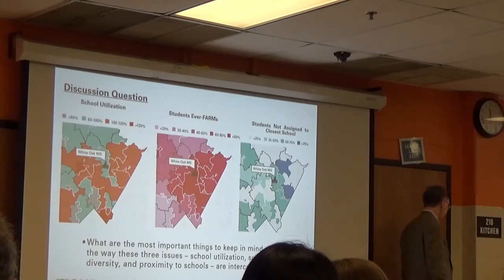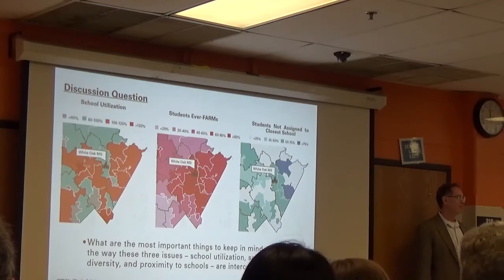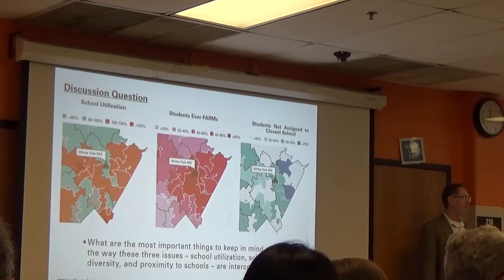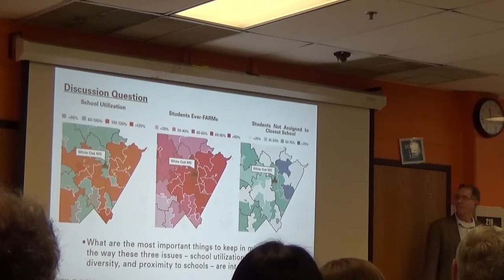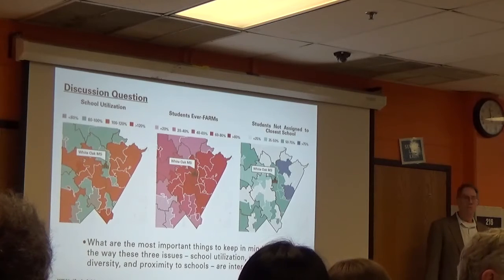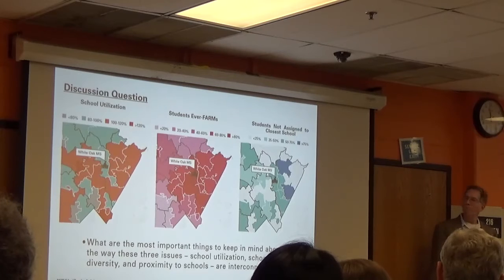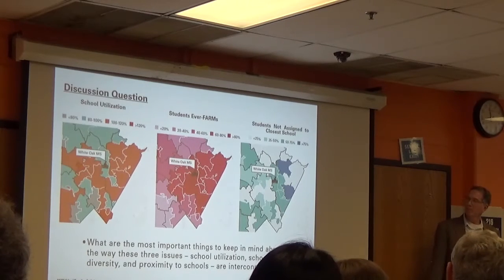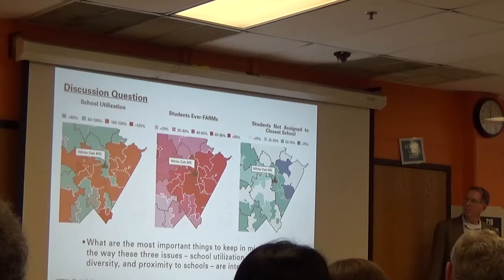MCPS School Boundary Analysis 20191214 White Oak Meeting 11/14: Discussion Question